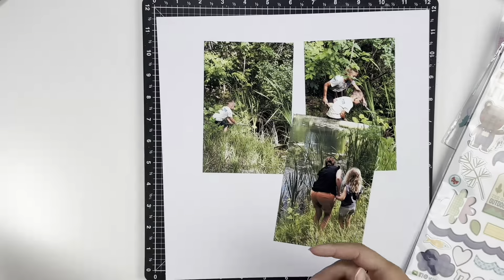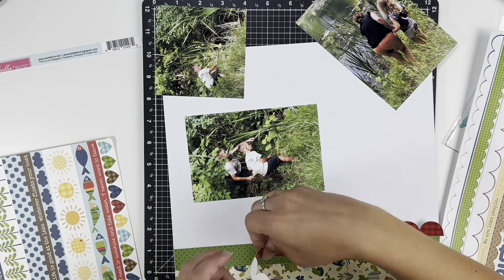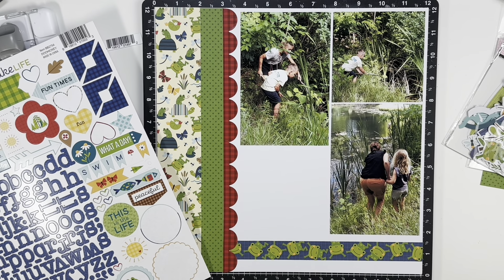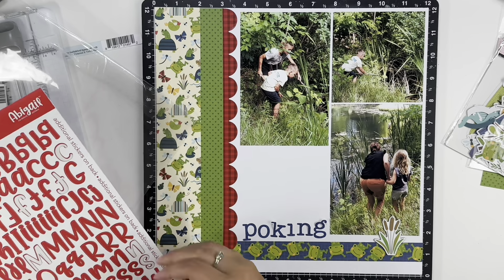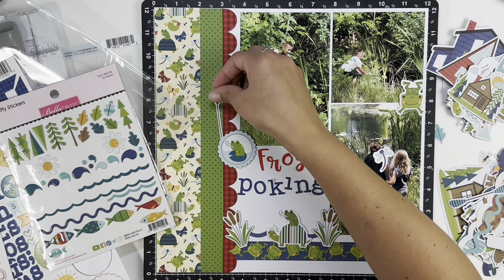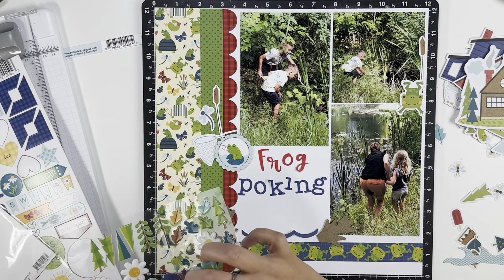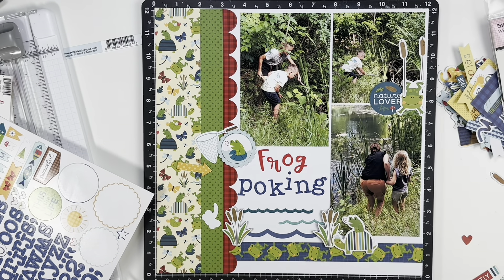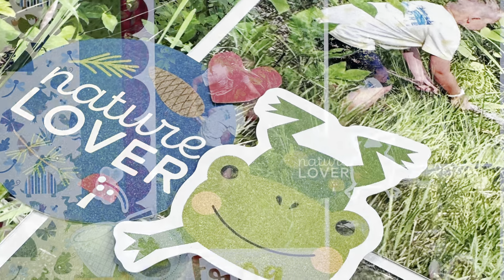Scrapbook Layout Process Video//Lake Life by Bella Blvd//Frog Poking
This is a one page layout using the Lake Life collection from Bella Blvd. This is the perfect outdoor collection! I hope you enjoy this video and find some crafting inspiration!